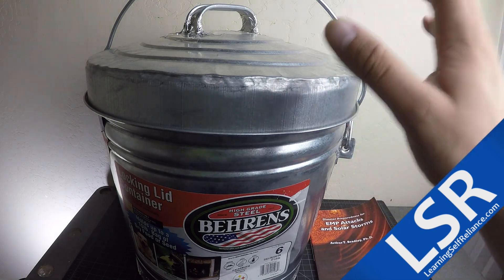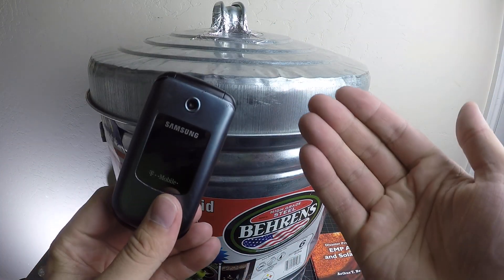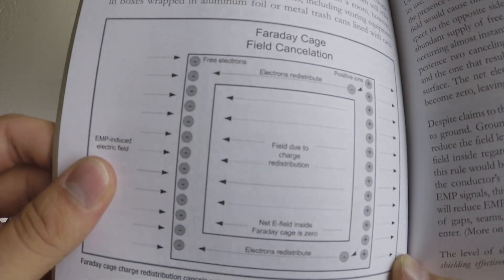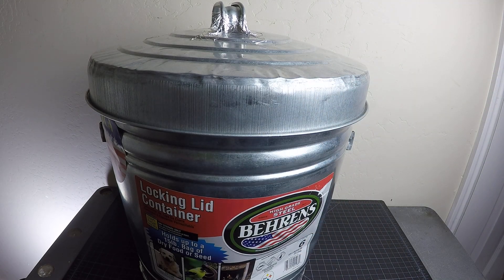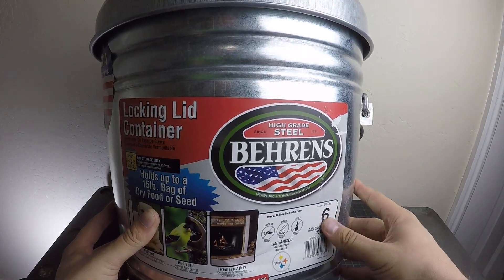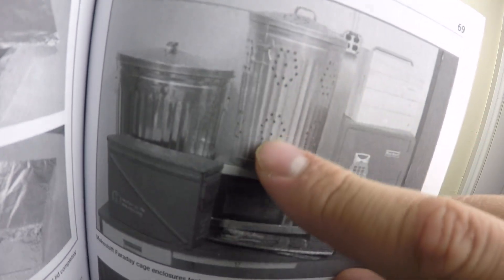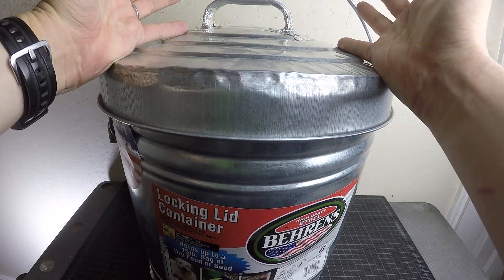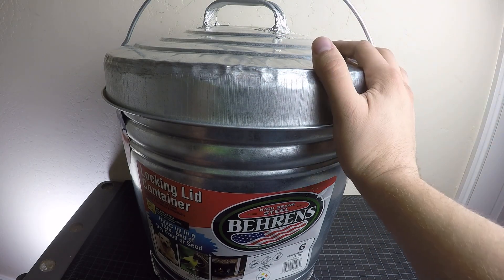Faraday Cage & EMP Misconceptions